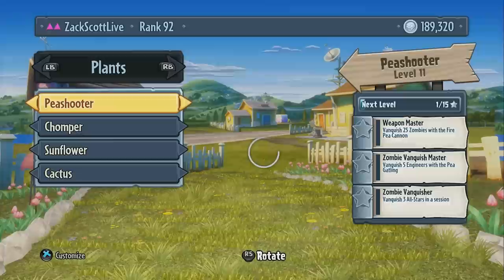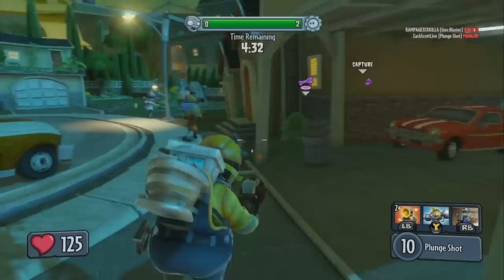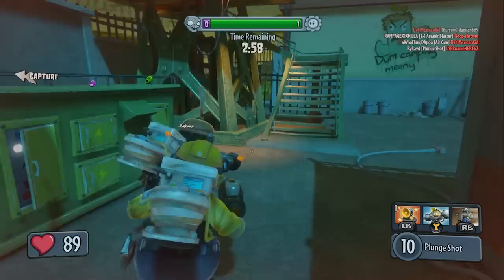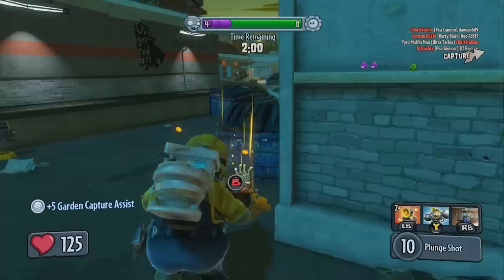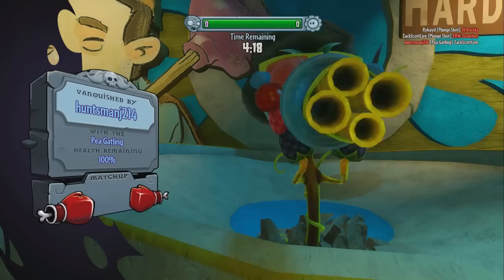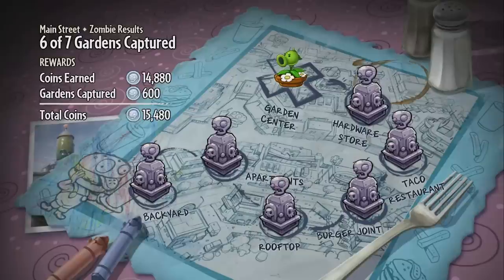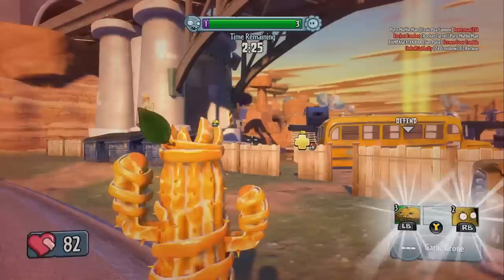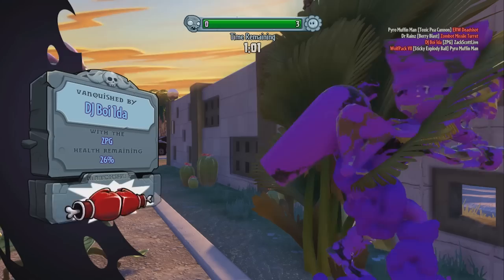Plants vs. Zombies: Garden Warfare - Gameplay Walkthrough Part 162 - Citrus Cactus! (Xbox One)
Thanks for every Like and Favorite! They really help! This is Part 162 of the Plants vs Zombies: Garden Warfare Gameplay Walkthrough for the Xbox One! It includes the Tactical Taco Party Pack DLC with the new Vanquish Confirmed Mode, Garden Ops objectives, Stickers, Characters, and more!

I'm playing this game on the Xbox One, but it will also be available for the PC as well! You may have seen a trailer or review, but this playthrough will feature my single-player and multiplayer commentary through everything including various boss modes! If you're a fan of the Plants vs Zombies series, then let's play Plants vs. Zombies: Garden Warfare!

GARDEN WARFARE!
Plants vs. Zombies Garden Warfare digs into the trenches with an explosive new action experience. Blast zombies, plants and new characters across a mine-blowing world that delivers the depth of a traditional online shooter blended on high with the refreshing humor of Plant vs. Zombies. Take on Co-op and Multiplayer action with your friends and sow the seeds of victory!

Developer: PopCap Games
Publisher: Electronic Arts
Platforms: Xbox One, Xbox 360, PC
Release Date: February 25, 2014